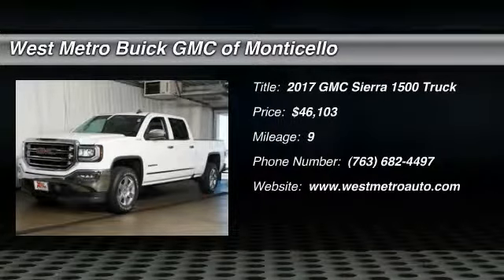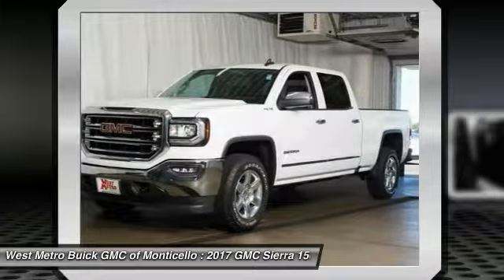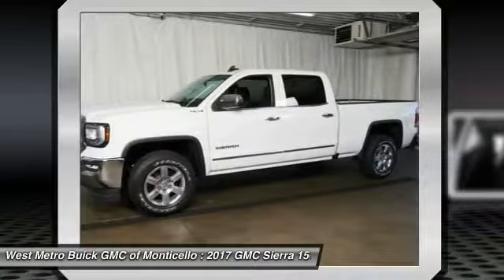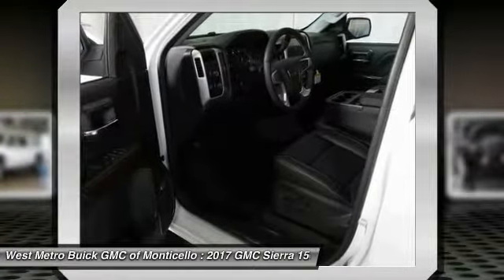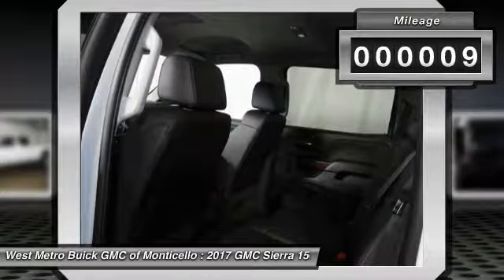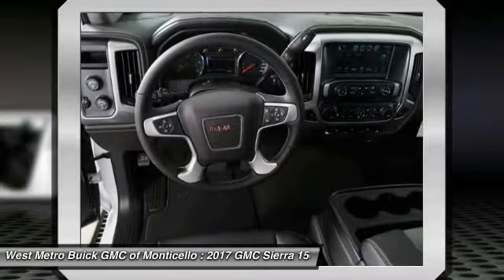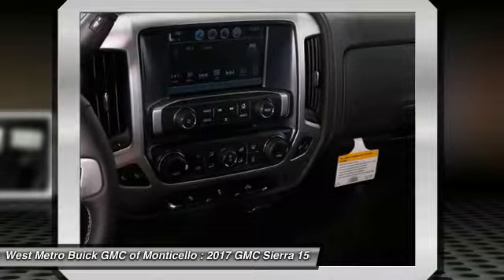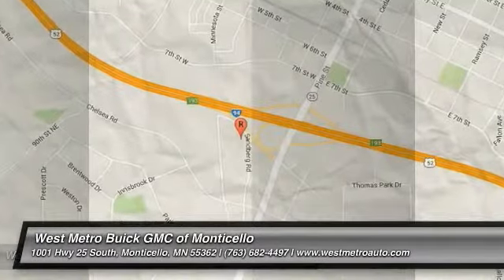2017 GMC Sierra 1500 Minneapolis, St Cloud, Elk River, Monticello, MN G17-435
2017 GMC Sierra 1500

You'll love this 2017 GMC Sierra 1500. This is a truck you'll want to take home. Call and get in touch with West Metro Buick GMC of Monticello directly, and be the first to open the truck door today!